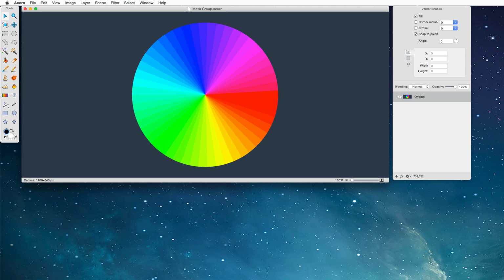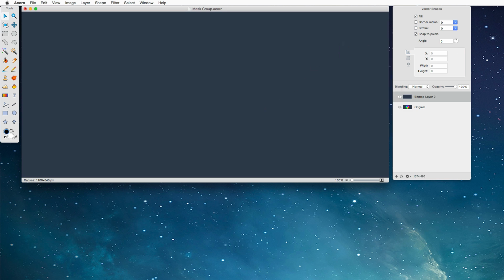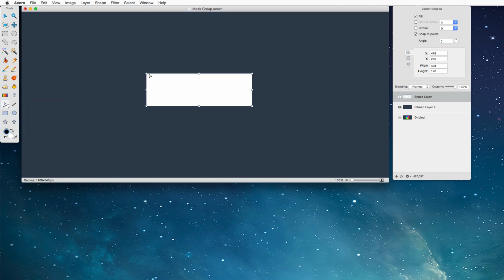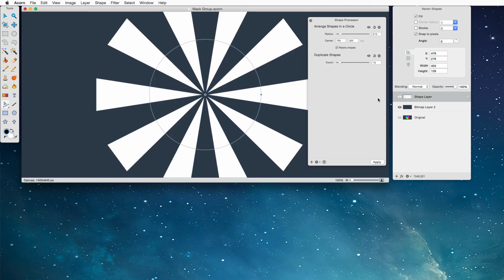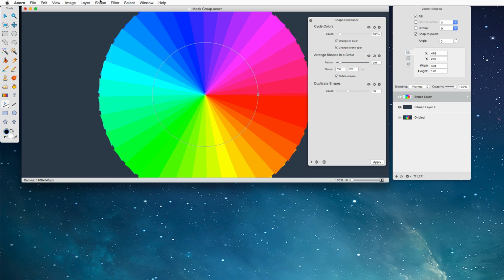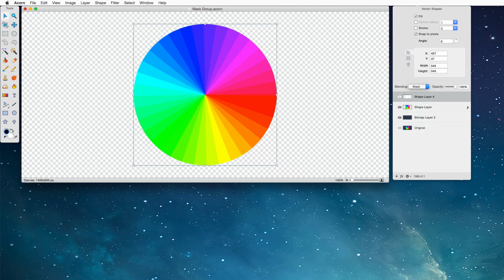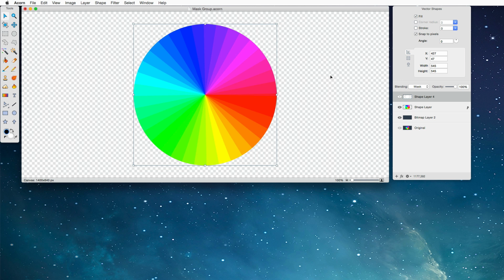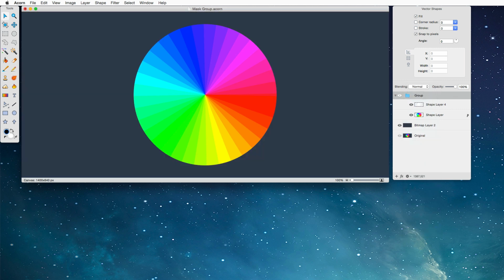Make a Color Wheel in Acorn 5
Learn how to make a color wheel in Acorn 5, using the shape processor, the new mask blend mode, and group.